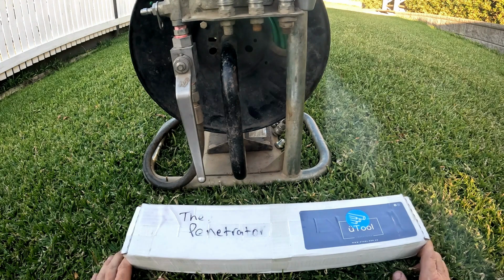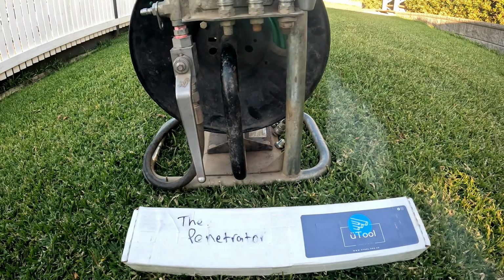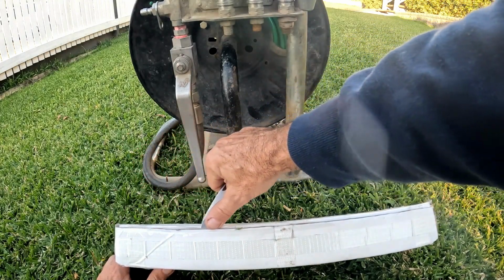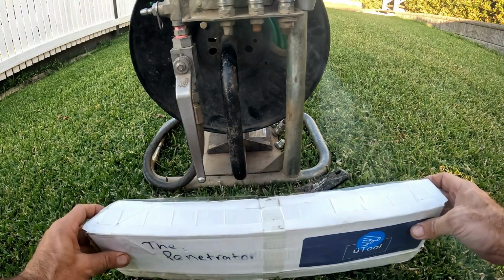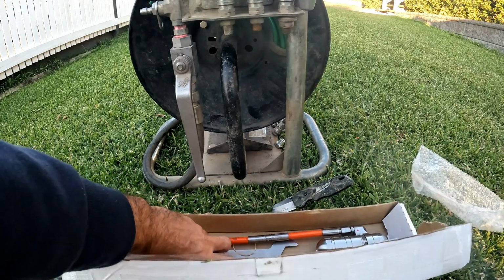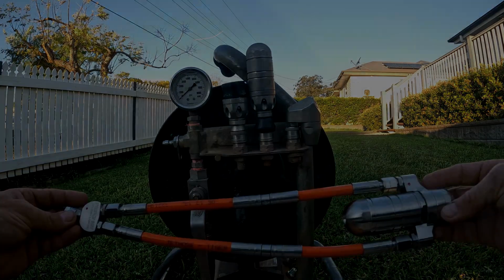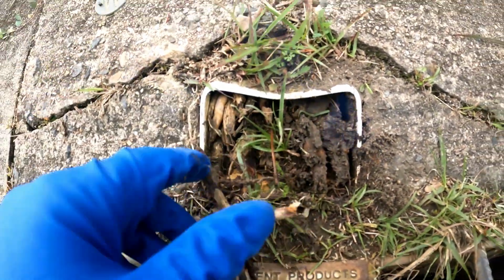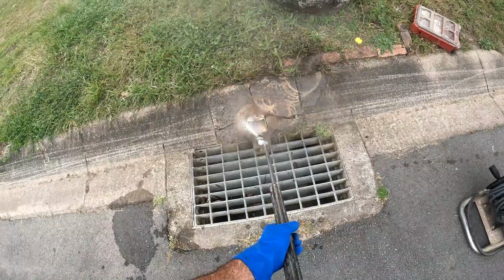Blocked Drain 279 - Surprise Unboxing | Then A Pipe Full Of Tree Roots To Clear